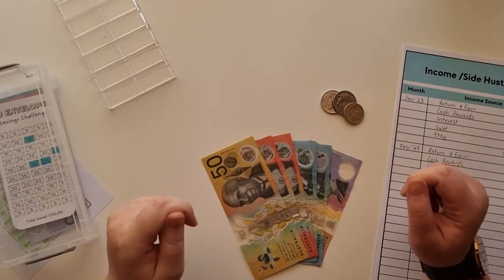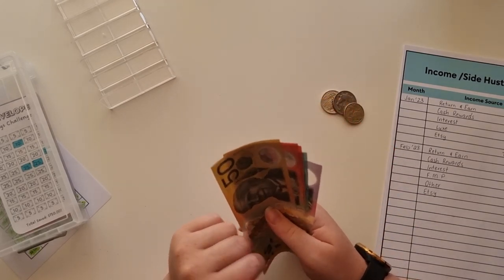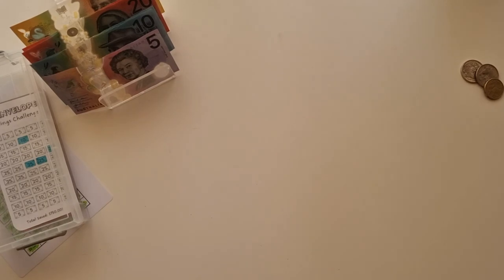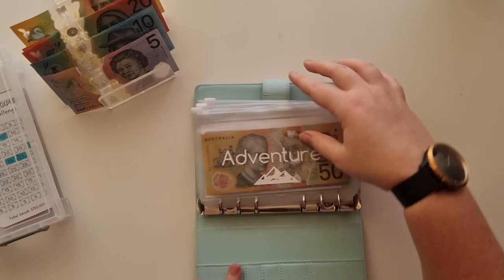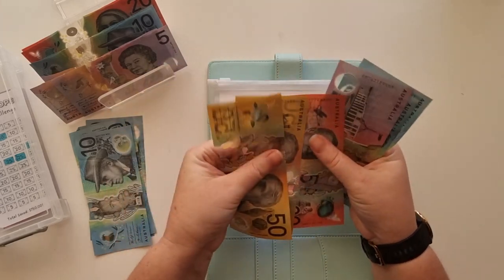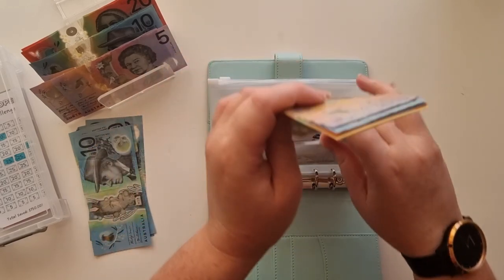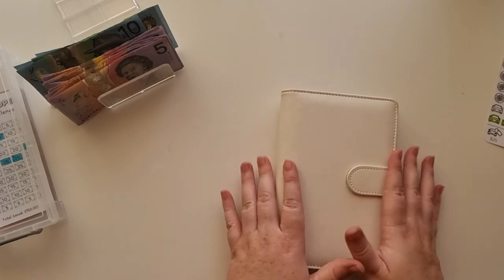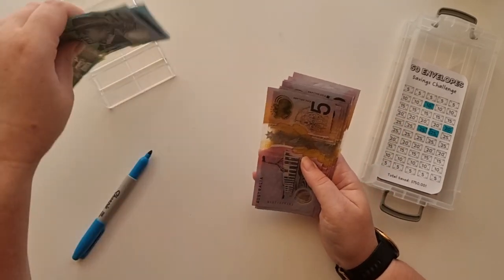💸 Feb End of Month Cash Condensing + BONUS MONEY | CASH STUFFING | MONTHLY BUDGETING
I’m here to share my favourite budgeting, saving and debt pay off tips and tricks that I have learnt so far.

In this video I will be condensing my cash envelopes, stuffing some bonus money and introducing some new trackers to my binders.

RECEIPT JAR
Receipt Jar is an App I use to make money by scanning in receipts.

Sharing budget tips to help you grow your savings!